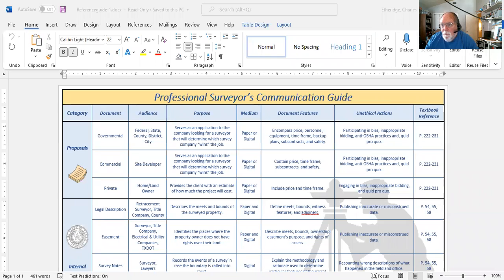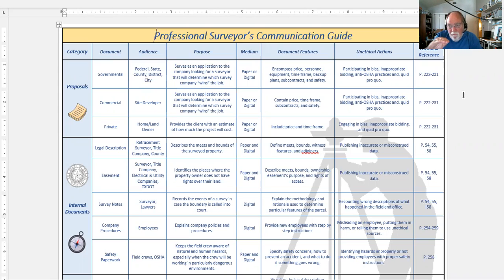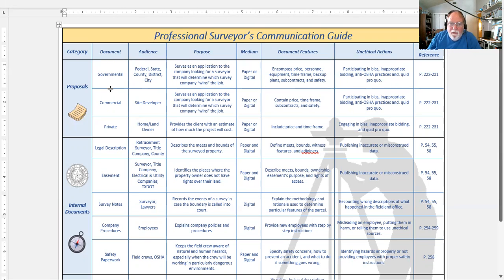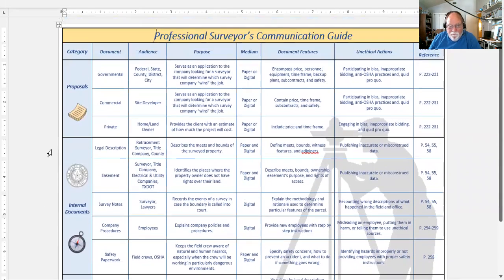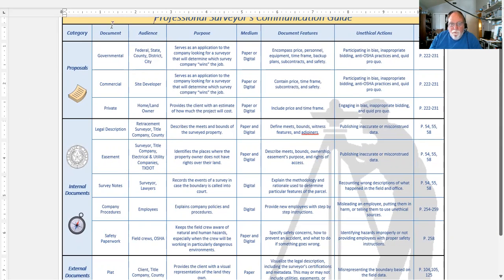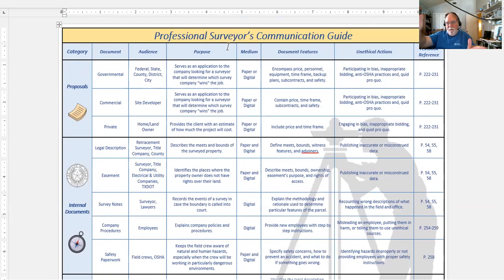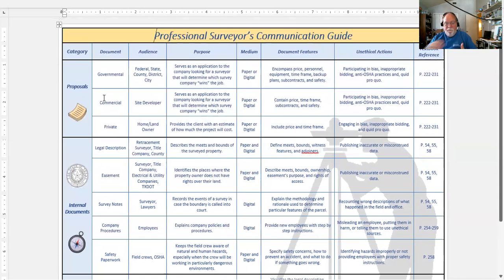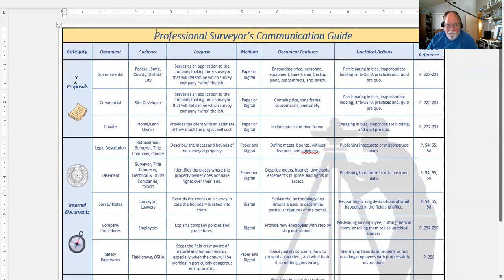Week Five 3301 Sp22